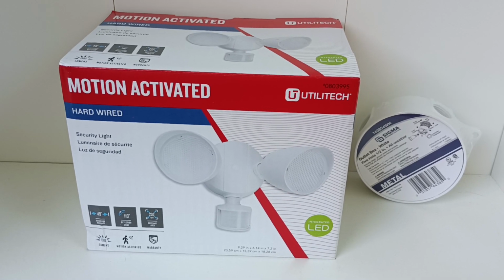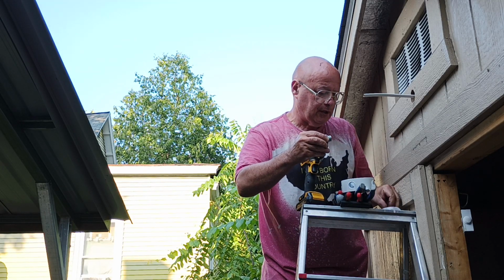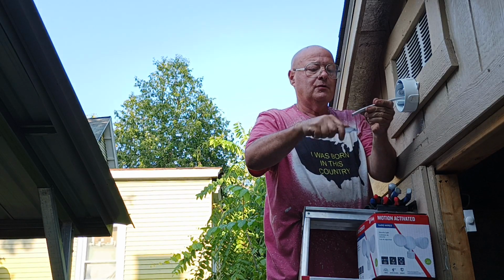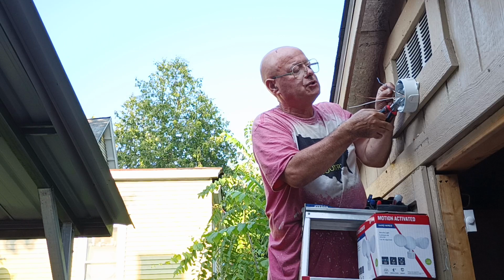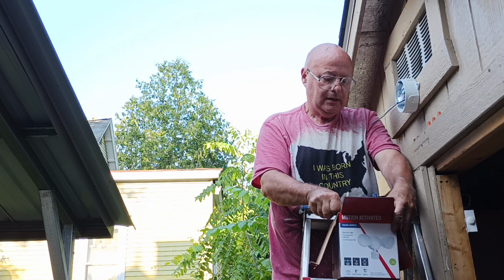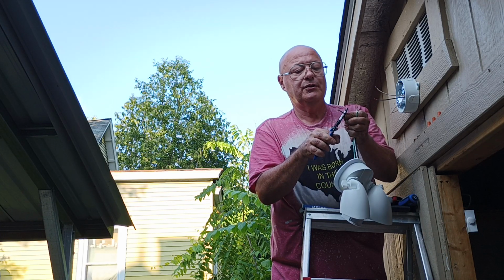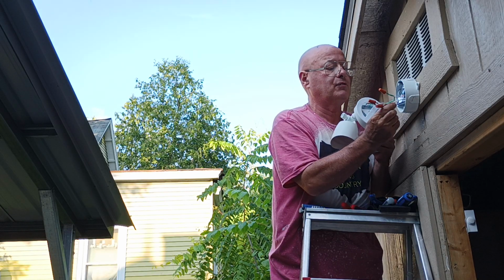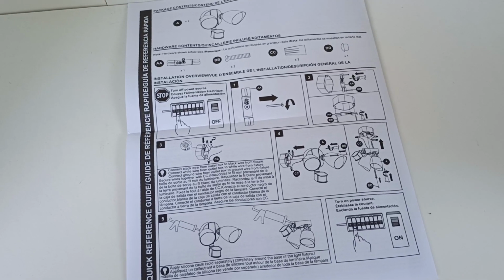how to install and wire LED motion light (utilitech model 6222W-PIR24)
how to wire and install the utilitech motion activated security light model 6222W-PIR24
CONSULT WITH CODES BEFORE DOING ELECTRICAL WORK